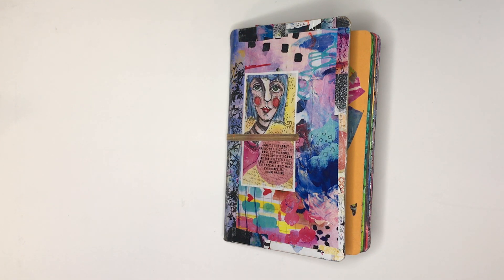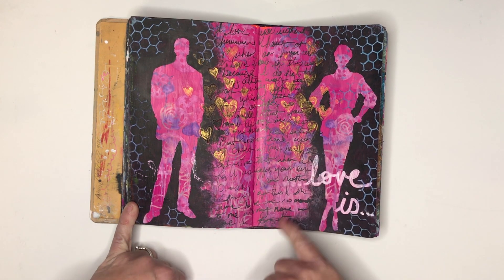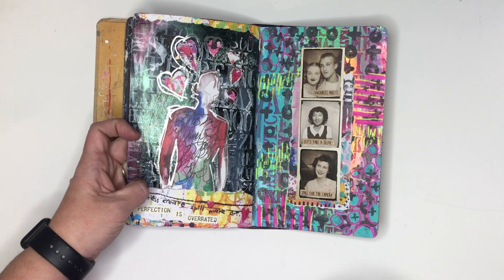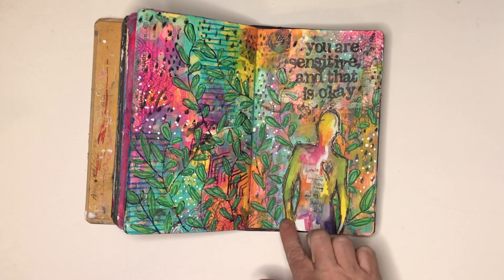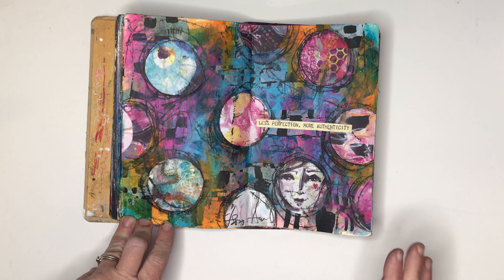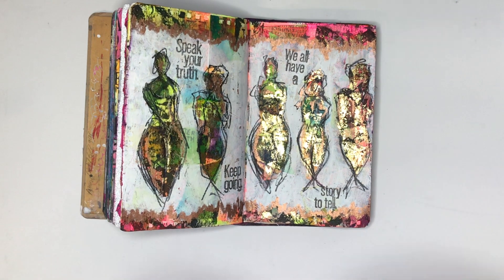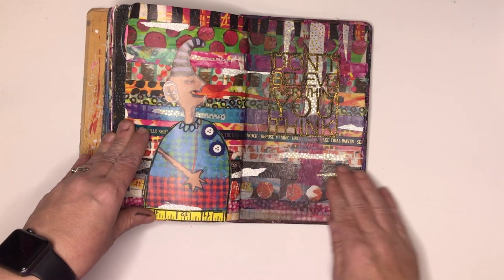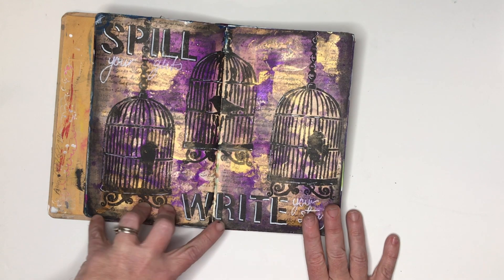Use it up journal flip through: Part 2- Chatty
I have finished my use it up journal - so have filmed a quick flip through of the second half for you. Check out the first half of this journal